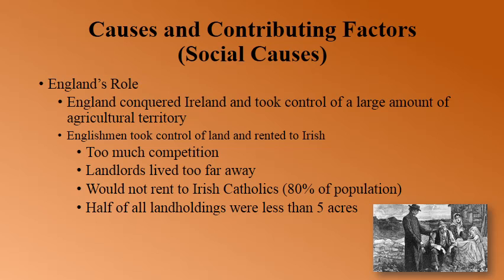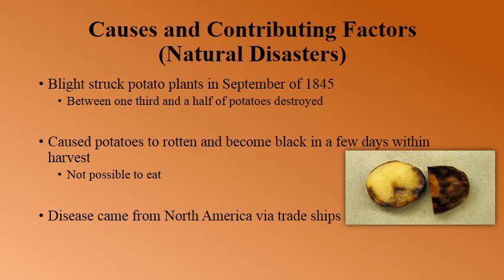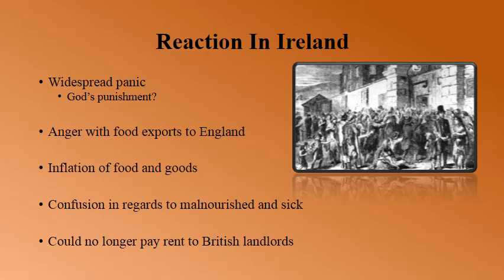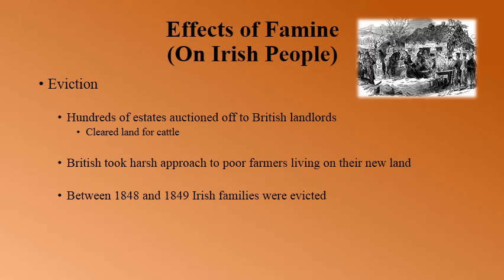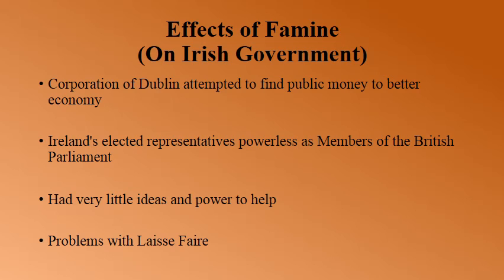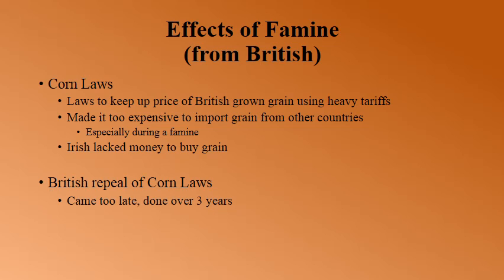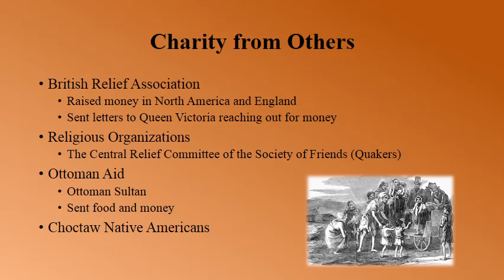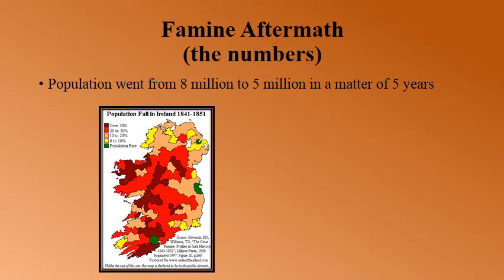Irish Potato Famine